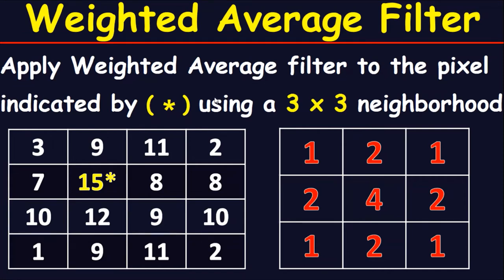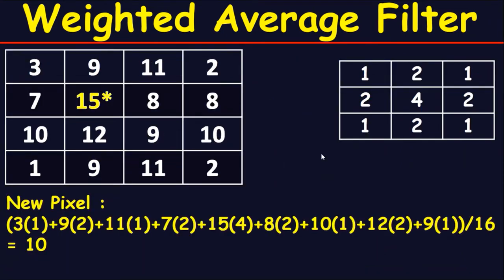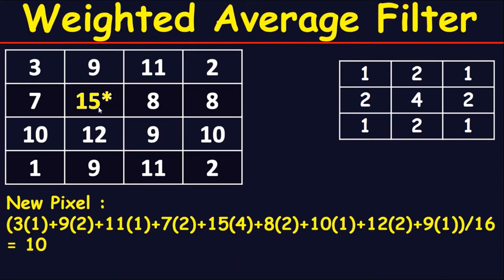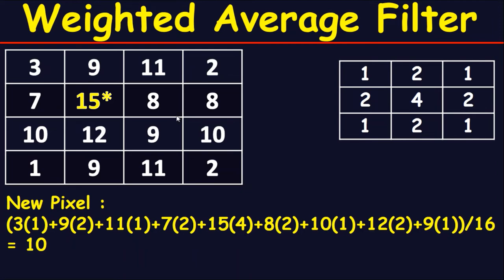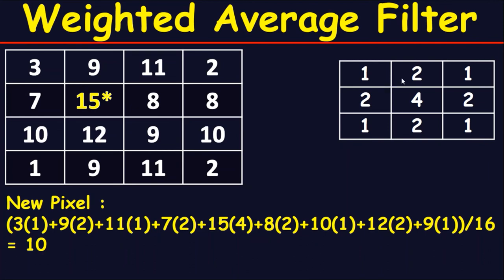WEIGHTED AVERAGE FILTER IN DIGITAL IMAGE PROCESSING SOLVED EXAMPLE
How to use Weighted Average Filter In Digital Image Processing